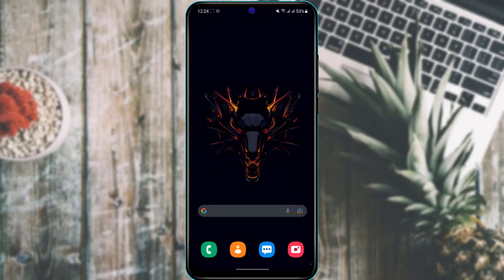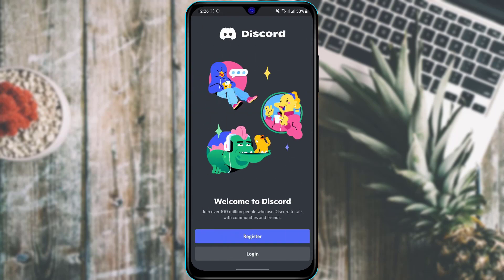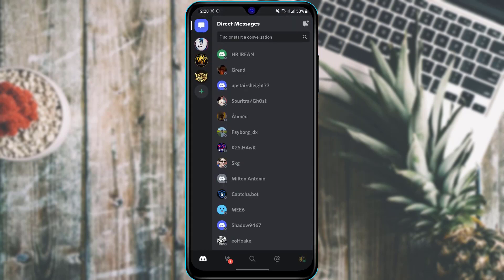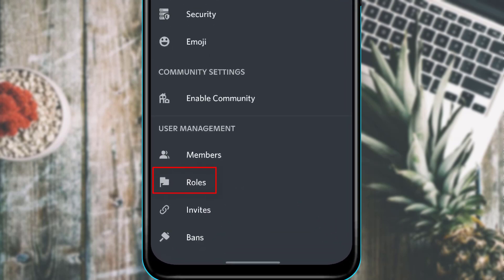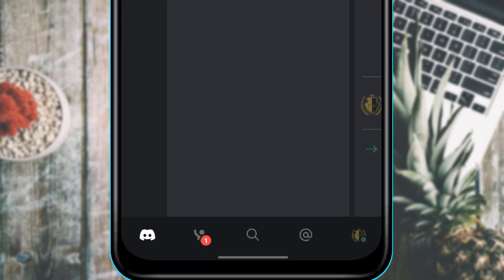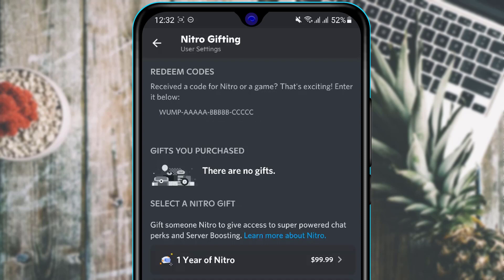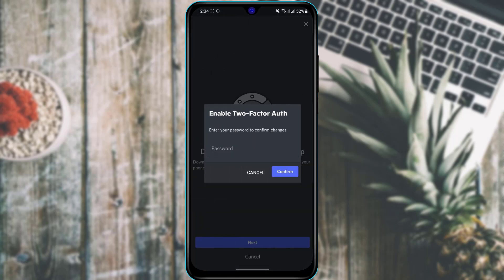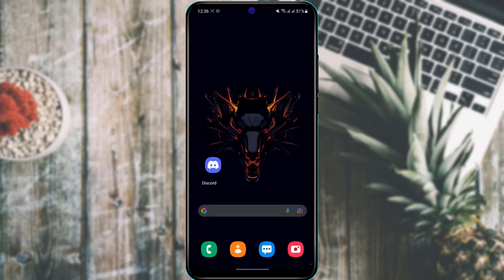Discord Mobile App Guide for Beginners | Discord Guide for Dummies 2022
What exactly is Discord? Discord is a chat application akin to Skype or TeamSpeak, as well as professional communication systems such as Slack. It's designed for video game players, giving them options to find one another, coordinate play, and communicate while playing.

In today's guide video, we will be breaking down some of the most basic functions and usage of the Discord Mobile Application. After watching this video, you will be able to use the discord application without any difficulty. So make sure to stick to the end of this video.

~ Time Stamps:
0:00 Introduction
0:22 Short Intro
0:30 Discord: Short Definition
0:46 How to Download Discord Mobile?
1:40 How to Register on Discord
2:22 Login to Discord
2:33 How to Create Discord Server
3:46 Invite Members to Server
4:44 Add Roles to Server Members
5:42 How to Join Discord Server
6:35 How to Accept Friend Requests?
7:08 Editing About Me Section
7:41 How to Redeem Nitro Code on Discord Mobile
8:28 How to Change Password
9:23 Turn On Two-Factor Authentication
10:17 Deactivation Vs Deletion
11:15 Outro: Final Verdict